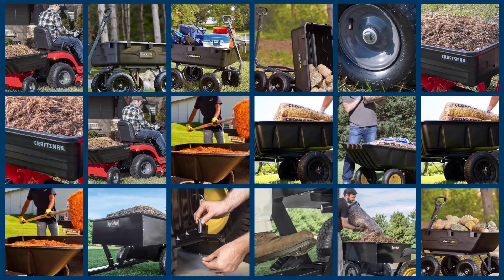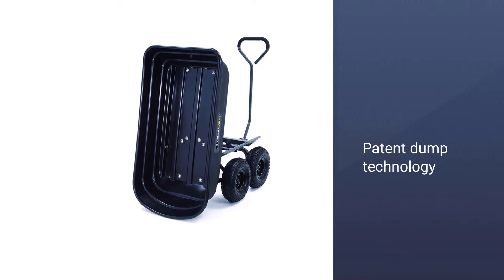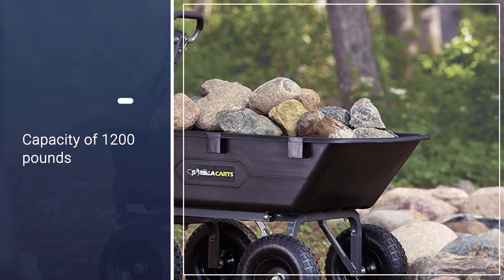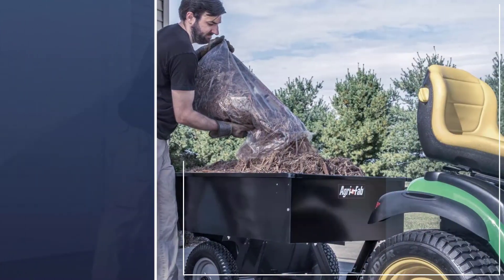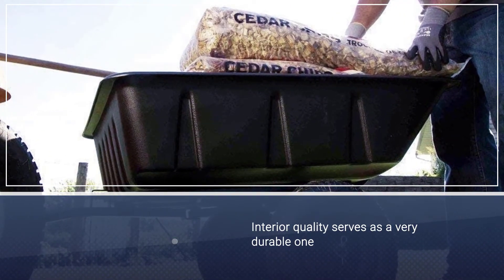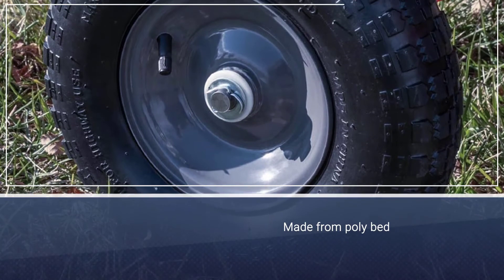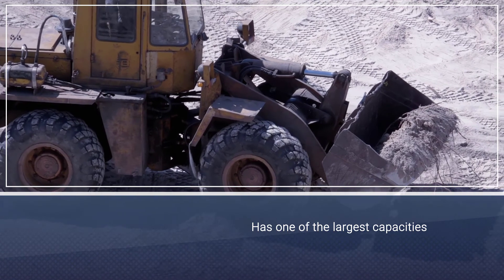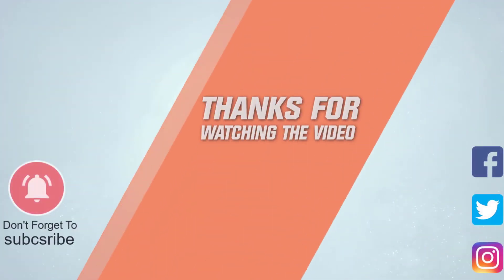Top 6 Best Dump Cart For Lawn Tractors in 2023 | Review and Buying Guide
Links to the best dump cart for lawn tractors listed in this review video:
► 1. Gorilla Carts GOR4PS Poly Garden Dump Cart
► 2. Gorilla Carts Heavy-Duty Poly Yard Dump Cart
► 3.  Agri-Fab 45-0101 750-Pound Max Utility Tow Behind Dump Cart
► 4. Polar Trailer 115254 Lawn and Garden Dump Cart
► 5. Craftsman CMX-GZ-BF-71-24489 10-cu ft Poly Dump Cart

🕝Timestamps🕝
0:10 - Introduction
0:18 - Gorilla Carts GOR4PS Poly Garden Dump Cart
0:57 - Gorilla Carts Heavy-Duty Poly Yard Dump Cart
1:38 - Agri-Fab 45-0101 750-Pound Max Utility Tow Behind Dump Cart
2:17 - Polar Trailer 115254 Lawn and Garden Dump Cart
2:57 - Craftsman CMX-GZ-BF-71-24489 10-cu ft Poly Dump Cart
3:36 -Yard Commander 10 Cubic Foot Steel Dump Cart

★What is a dump cart for lawn tractor?
Having a quality dump cart by your side can reduce your workload by a significant margin and help you save time for other activities that you enjoy. It is crucial that you find one that suit your lawn needs the best. Fortunately, you don’t have to dig hole in your pocket to buy one.